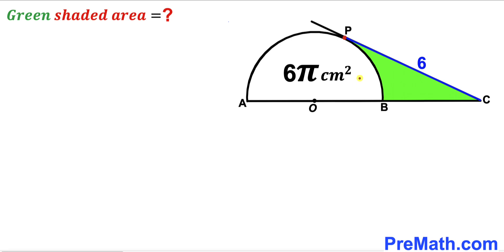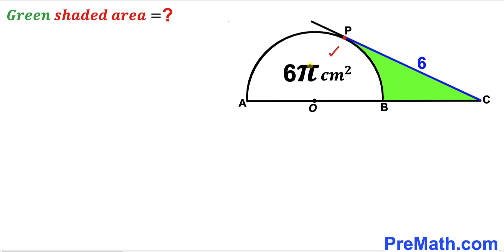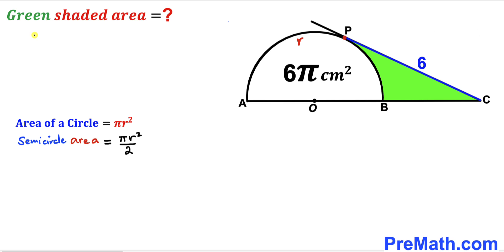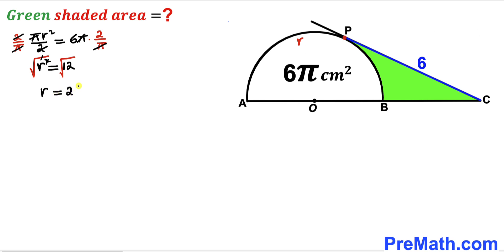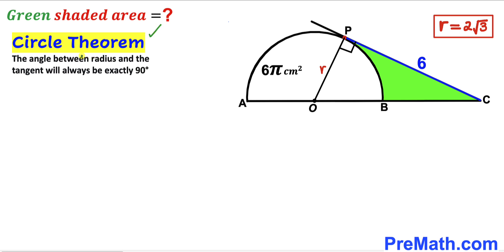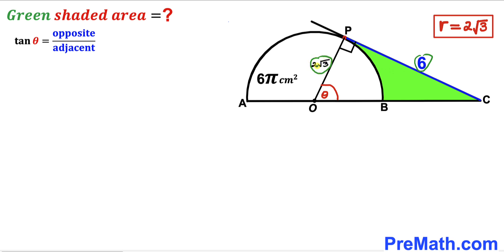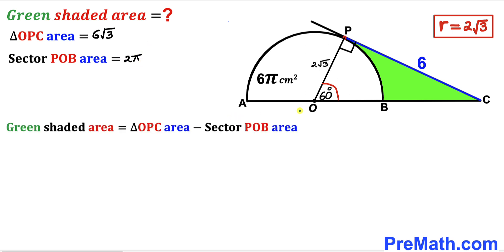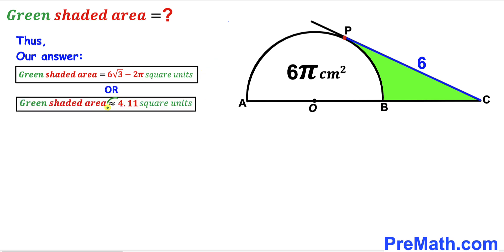Can you find area of the Green shaded region? | (Semicircle)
Learn how to  find the area of the Green shaded region. Important Geometry and Algebra skills are also explained: Trigonometry; area of a triangle formula; area of a sector formula; area of a circle formula. Step-by-step tutorial by PreMath.com

blackpenredpen
math olympics
olympiad exam
math olympiada
British Math Olympiad
olympics math
olympics mathematics
Number Theory
mathcounts
math at work
Pre Math
Olympiad Mathematics
Olympiad Question
Geometry
Geometry math
Geometry skills
Right triangles
imo
Competitive Exams
Competitive Exam
Calculate the Radius
Equilateral Triangle
Pythagorean Theorem
Right triangles
Radius
Circle
Quarter circle
coolmath
my maths
mathpapa
mymaths
cymath
sumdog
multiplication
ixl math
deltamath
reflex math
math genie
math way